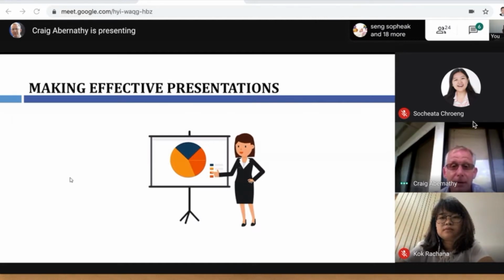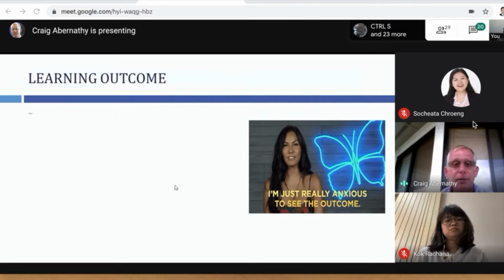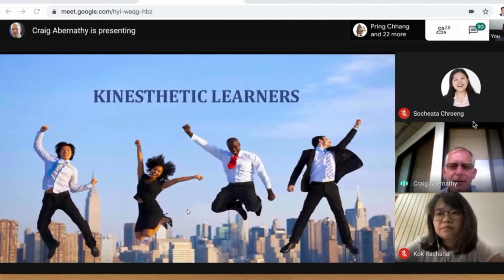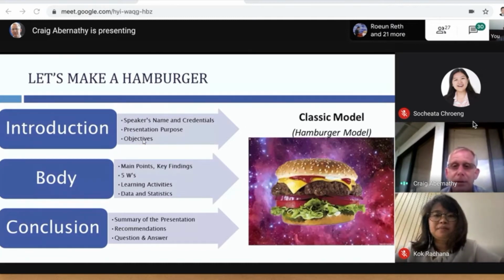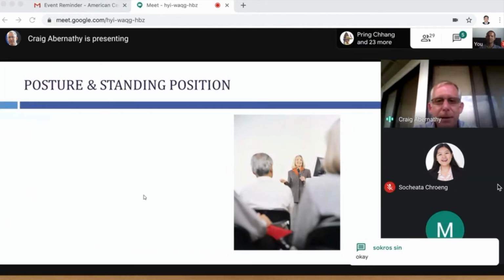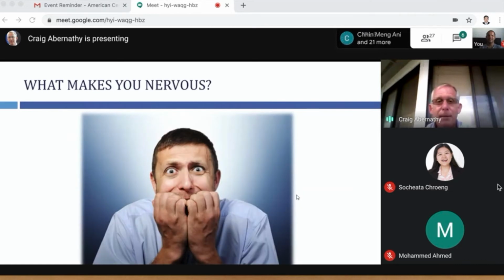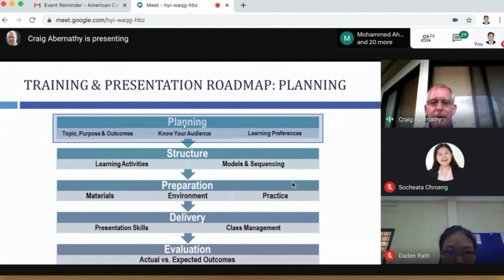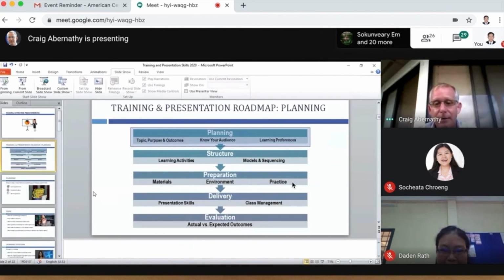How to make Presentation More Effective!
Hi guy,
This video shows you all how to make a presentation more effective. It is step by step, concise, and clear to understand. This event was organized by US embassy in Phnom Pehn.
Please have a look!